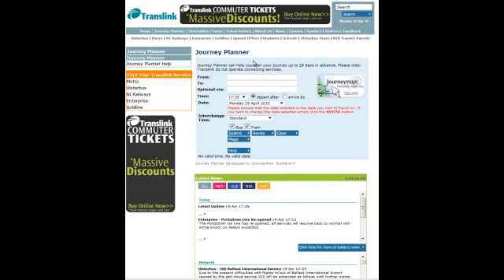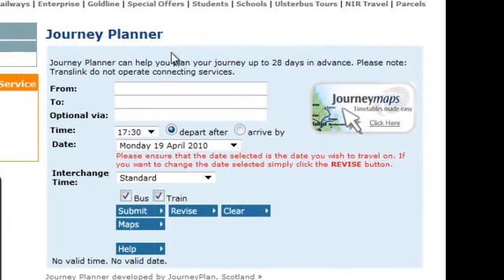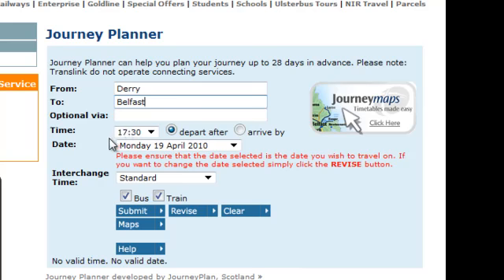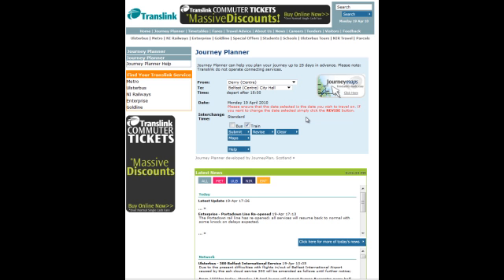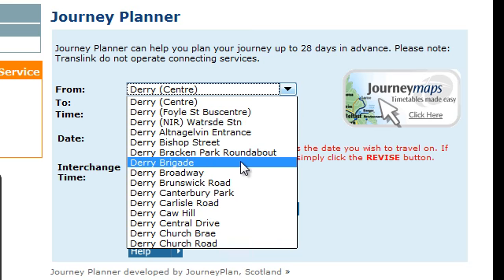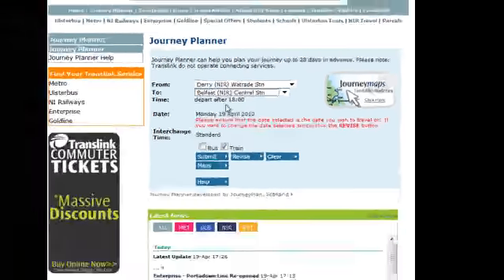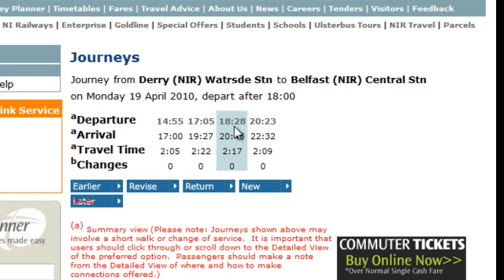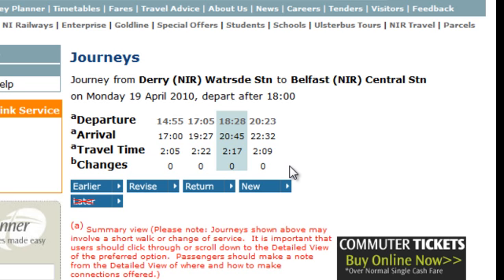Northern Ireland Train Times Searching